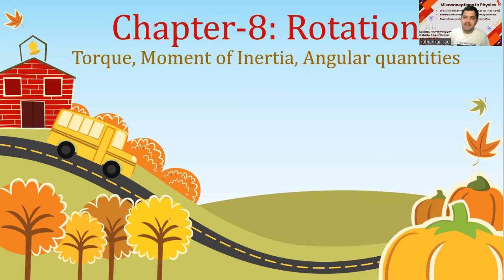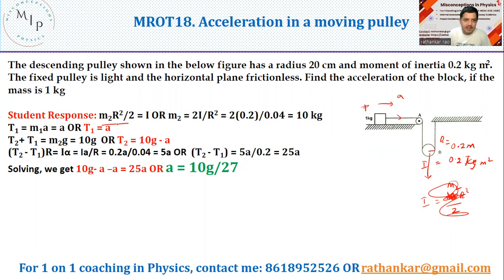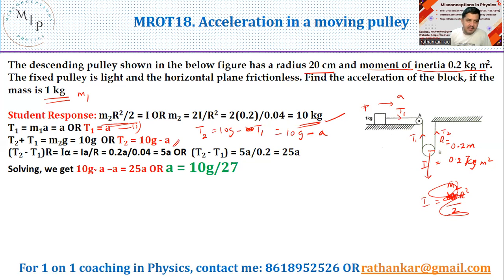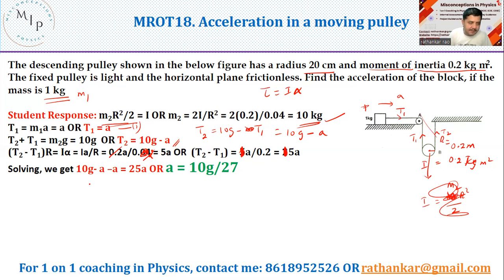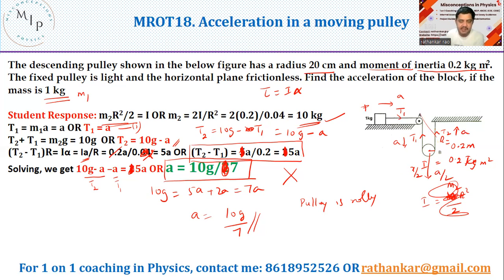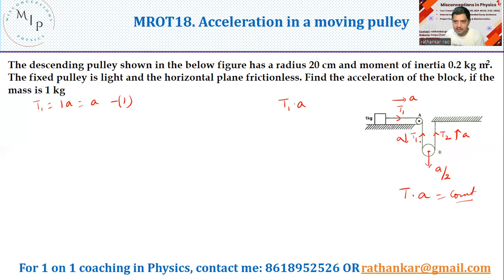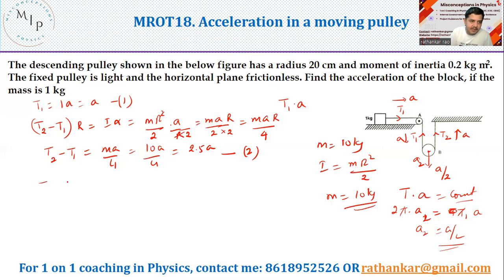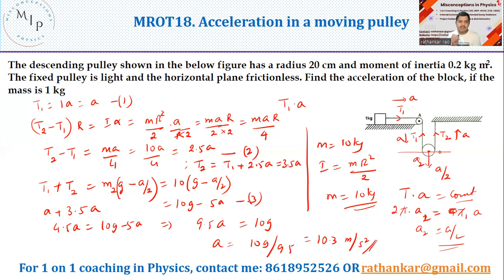MROT18: Misconceptions in Physics: Acceleration in a moving pulley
This video is about finding the acceleration of a moving pulley. when a pulley is rolling due to two strings attached to its ends, the force equation to the pulley will be the sum of the tensions acting on it. The net force is just considered as ma , while the centre of mass of the pulley will be ma/2, if the strings move with an acceleration a.

This misconception is observed , since students get confused with the rotation FBD with that of the kinematic FBD and is highlighted in this video

1. IB Physics Hub

2. My Linkedin Profile

3. My Facebook Profile

4. My Instagram Profile